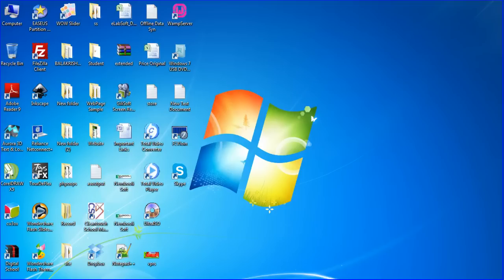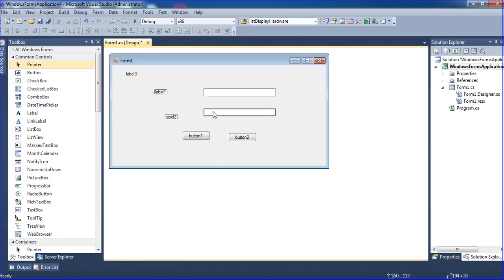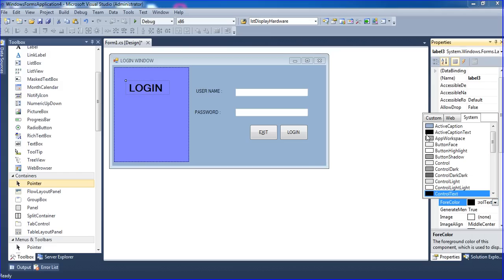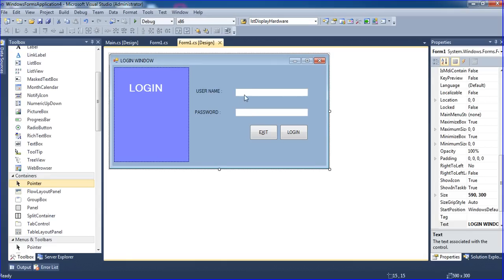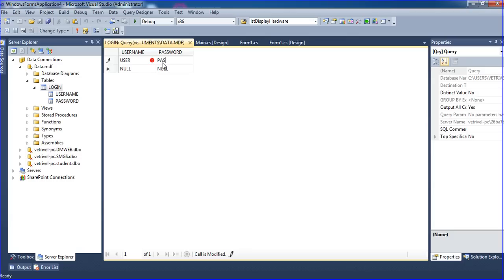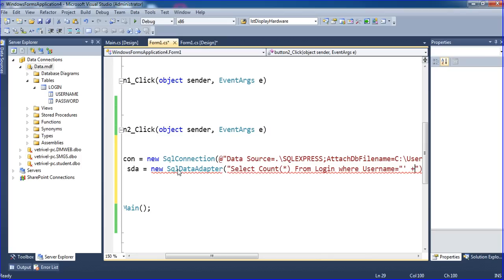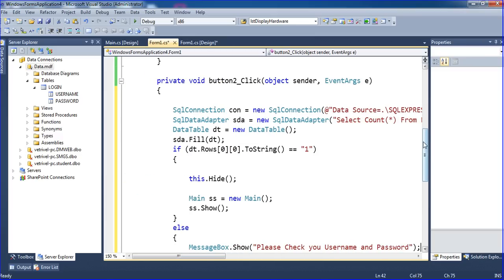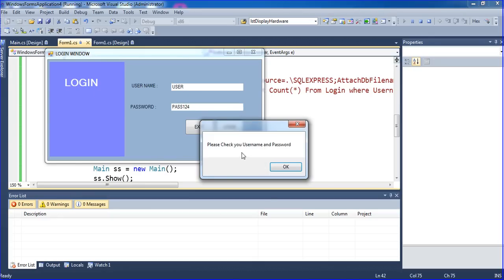Create Login Window in C# step by step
This tutorials teach how to Create a Login window with c# and SQL server by won. Using c sharp programming, we create this login form. This is the best way to learn c#. Here Step by step learns ado.net concepts too.